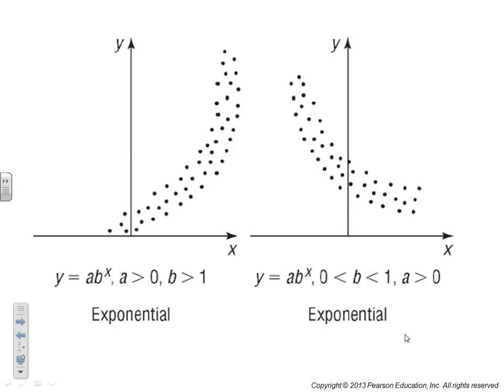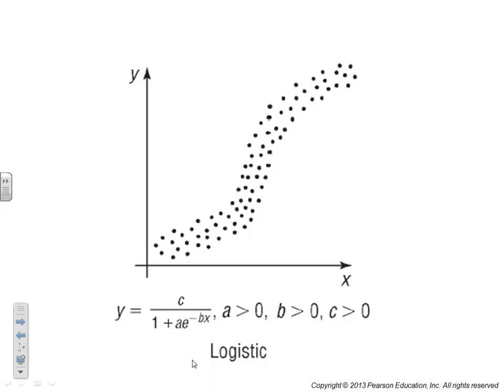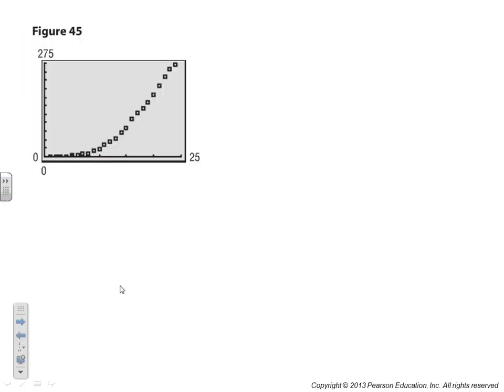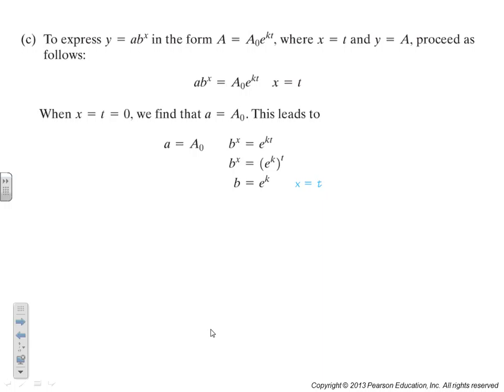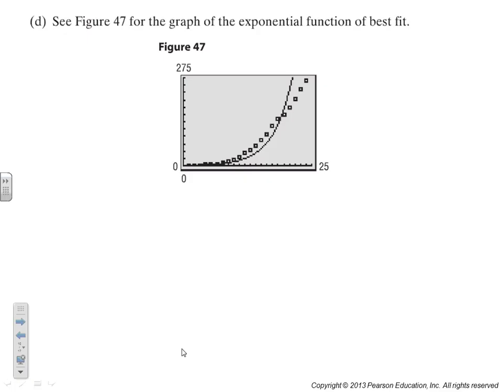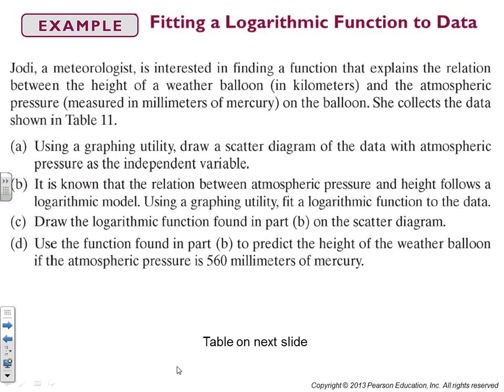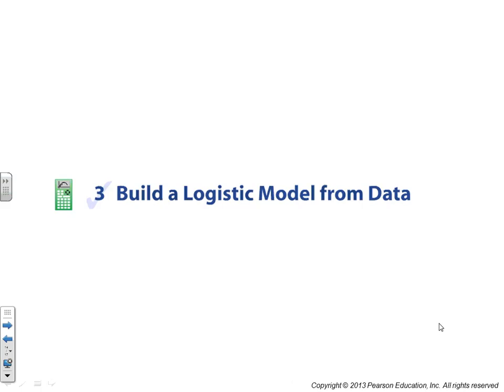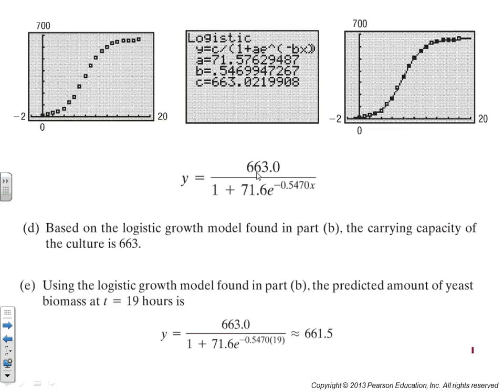Section 5.9 Building Exponential, Logarithmic and Logistic Models from Data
Building Exponential, Logarithmic and Logistic Models from Data